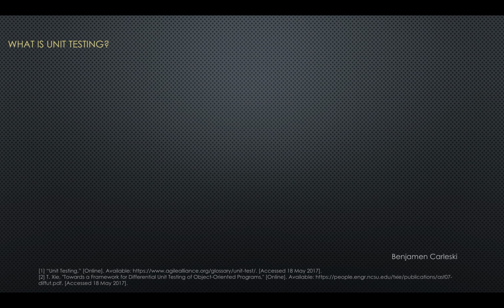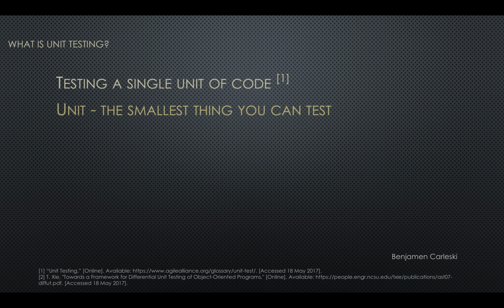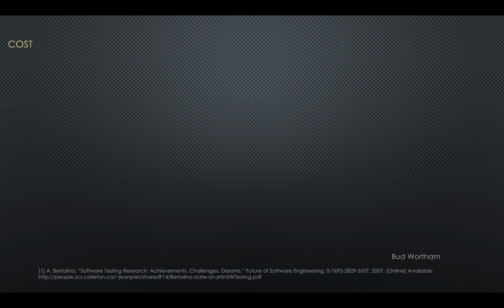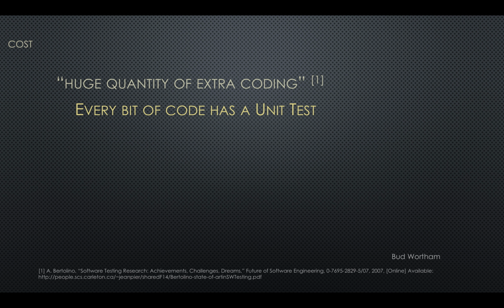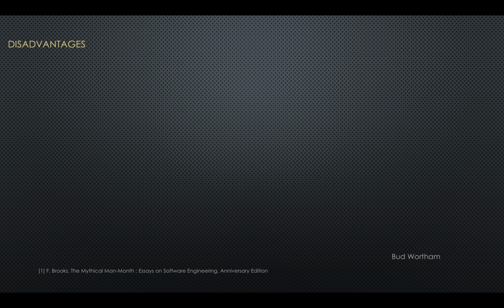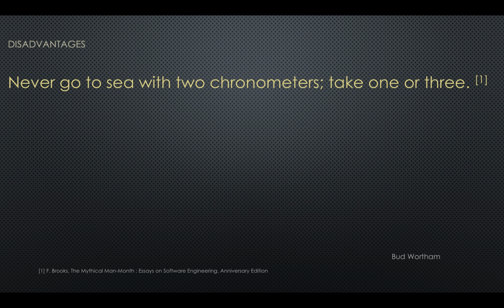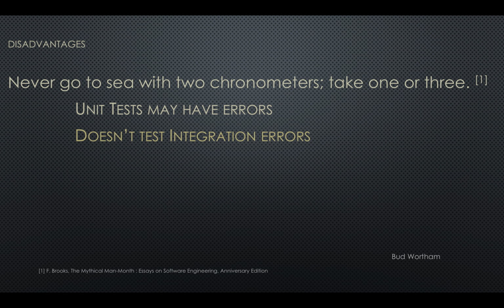Unit Testing CS416 Group5